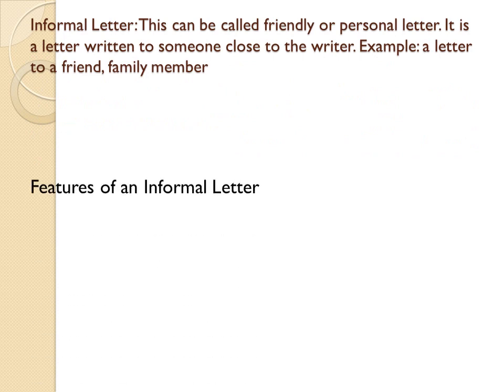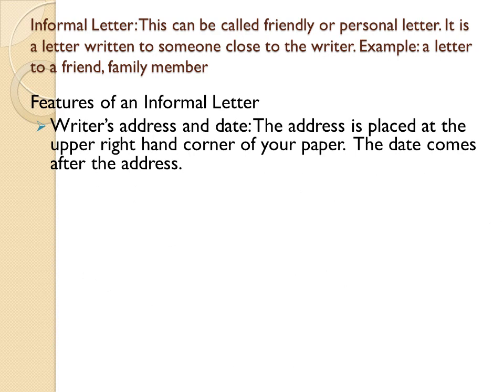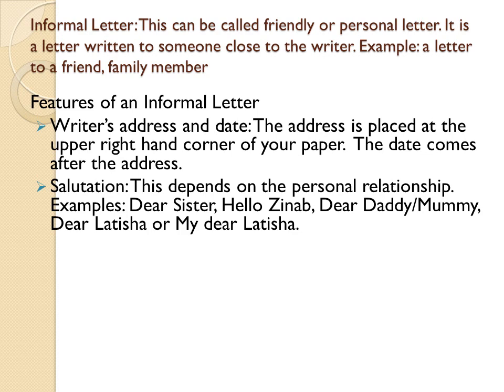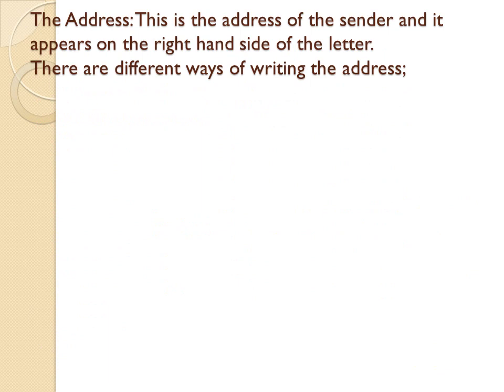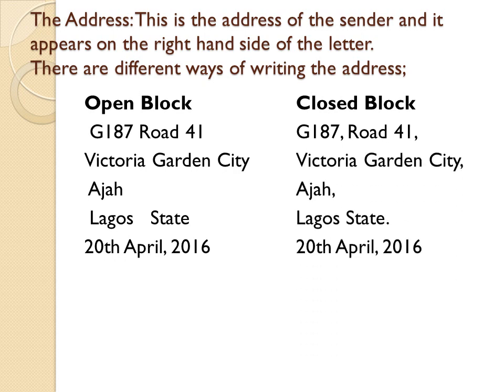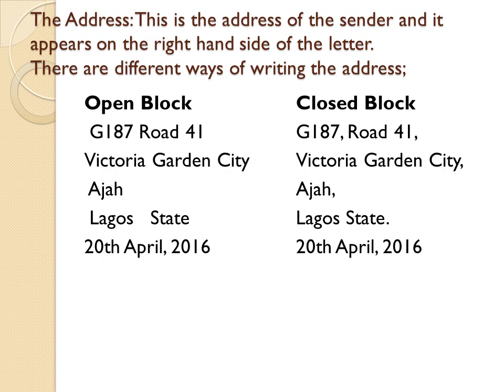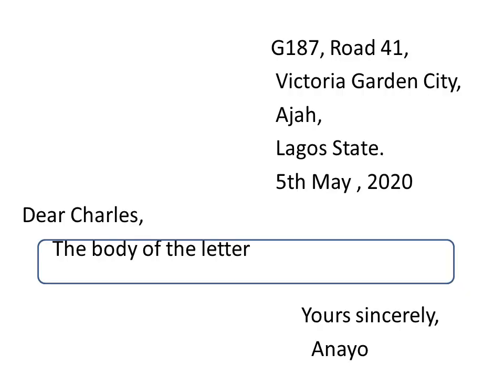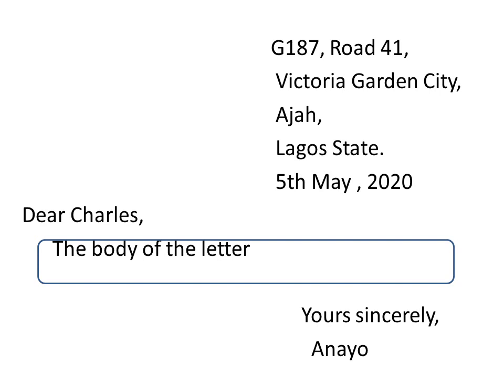Informal Letter: Meaning and Features